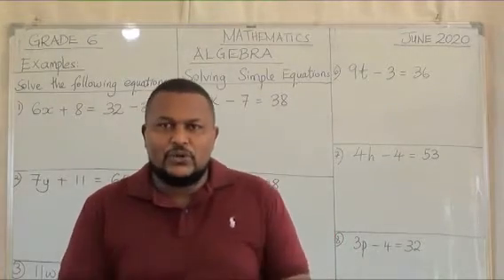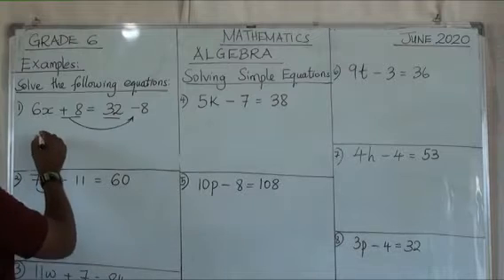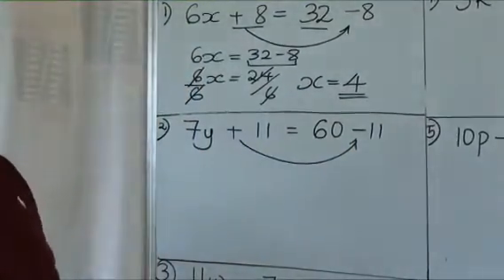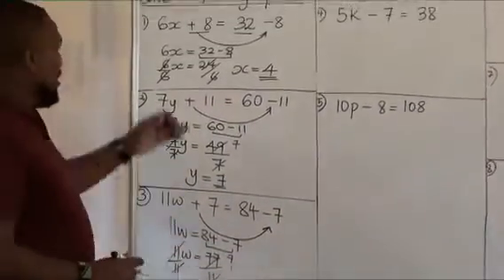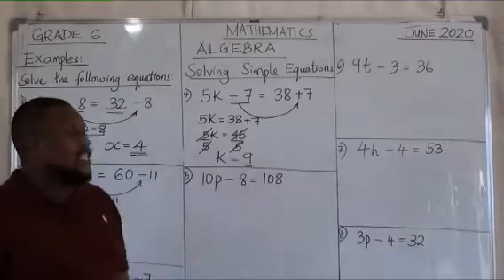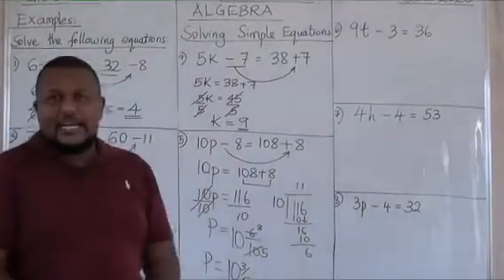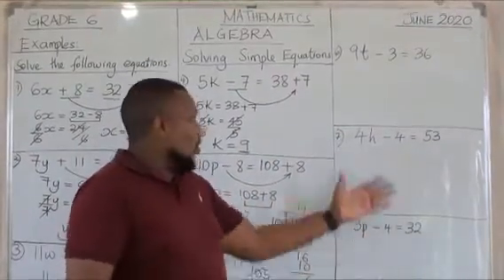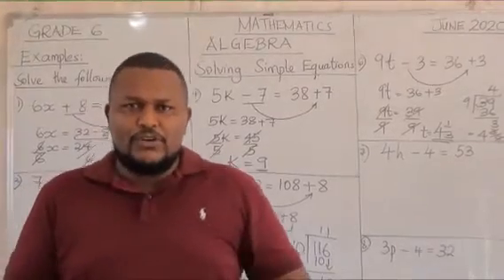MATHEMATICS LESSON 6 GRADE 6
solving simple algebraic equation